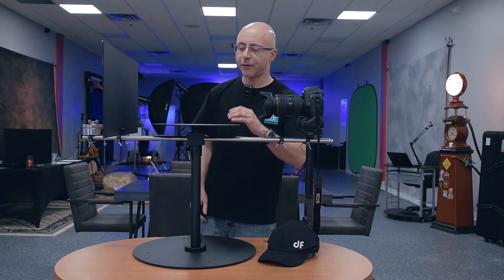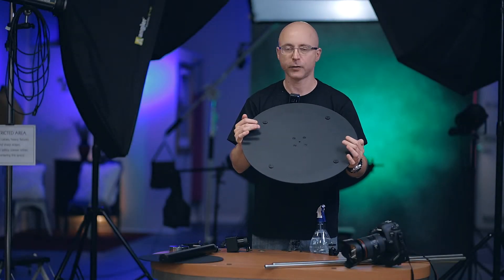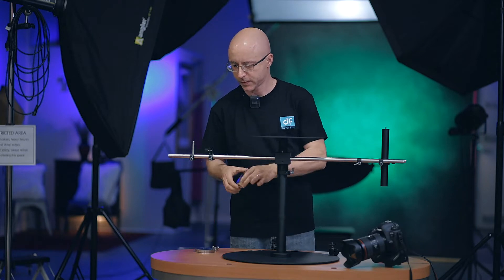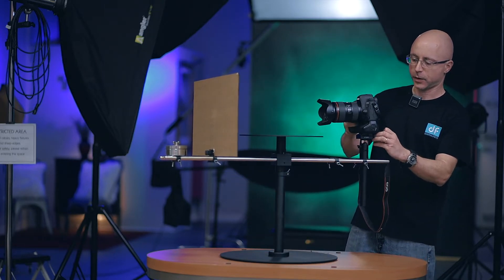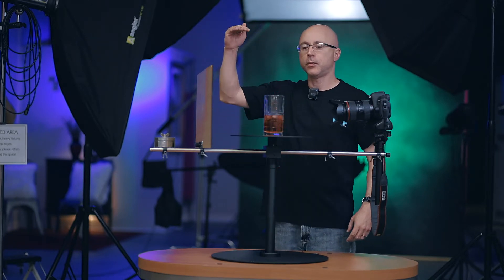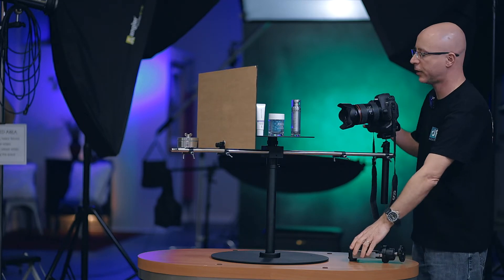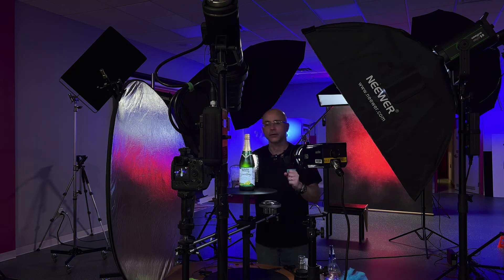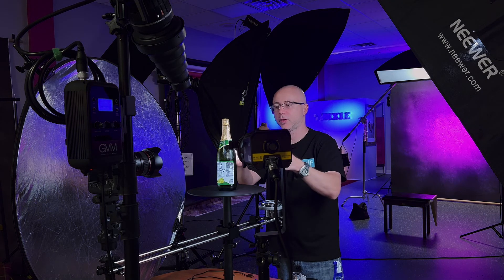DigitalFoto 360 Rotating Platform Workshop plus lighting techniques bonus for you.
The DigitalFoto 360 Rotating Platform workshop review is straight to the point, have a wealth of information, beyond the item itself, also sometimes a mix of tutorials regarding lighting, audio etc, EVEN some workshops mixed with the reviews themselves.

Links:
DigitalFoto 360 Rotating Platform